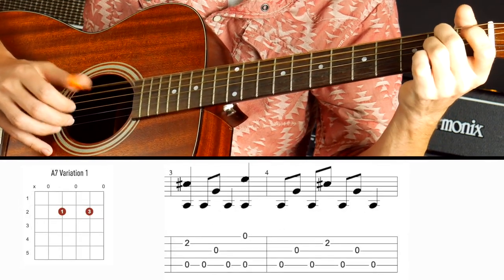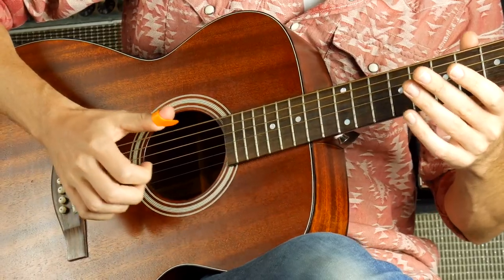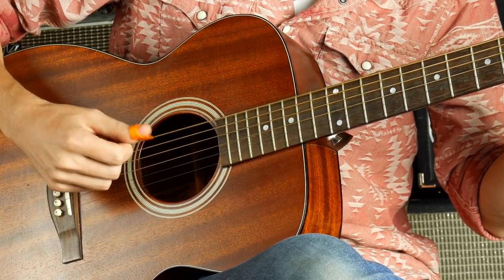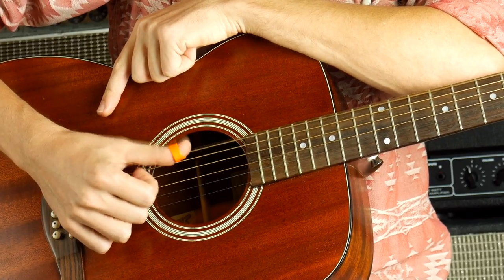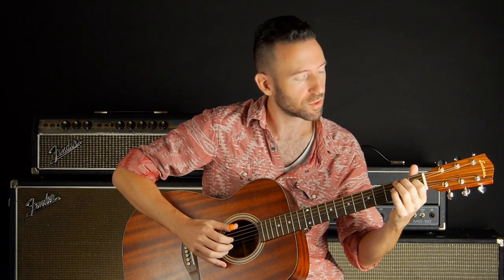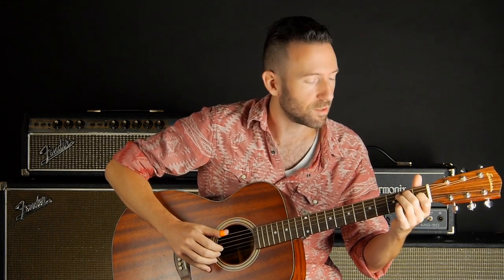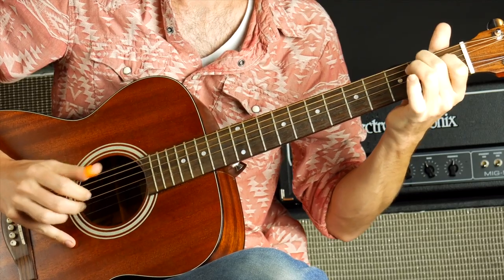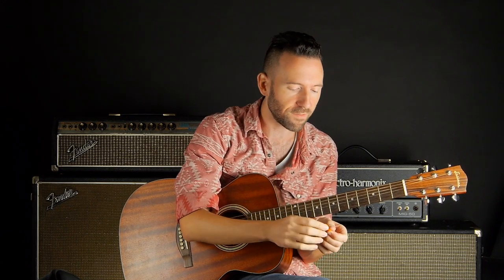Guitar Thumb Pick Tips and Overview! | Guitar Tricks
A guitar thumb pick is a device you put over your thumb that acts like a guitar pick but for your thumb. Thumb picks give you a sharp, percussive loud sound from the guitar. Thumb picks are often used in finger style playing or with Travis picking techniques .

A lot of the time, when you're finger picking a melody, the notes your thumb hits are not as prominent and they're a big more difficult to hear among the notes on the higher strings. Using a thumb pick solves this problem.

There is so much to learn with thumb picks, so don't miss this one!

+ Step-by-step instruction